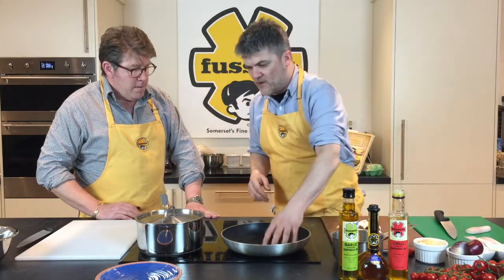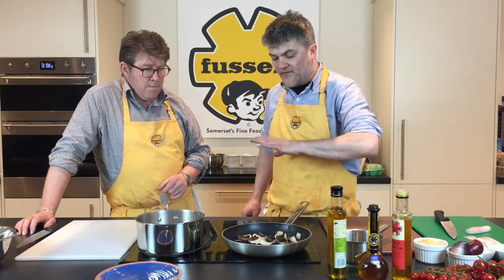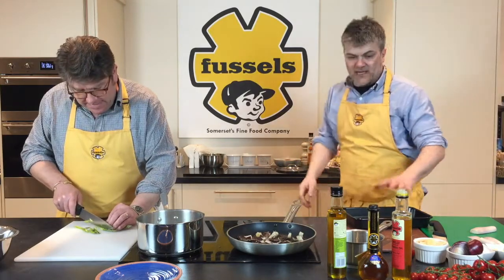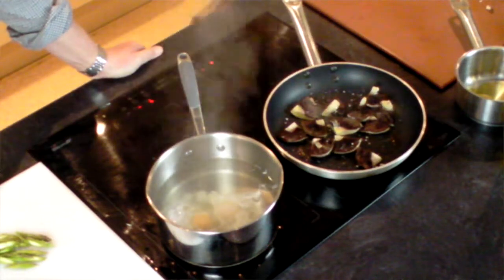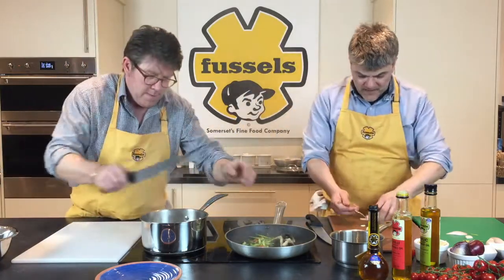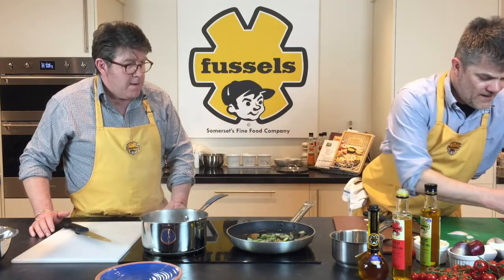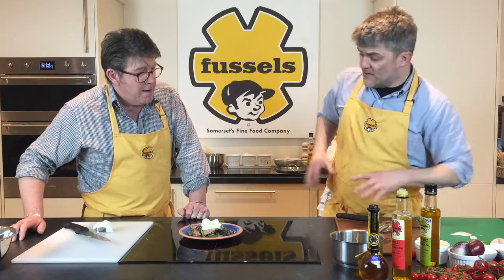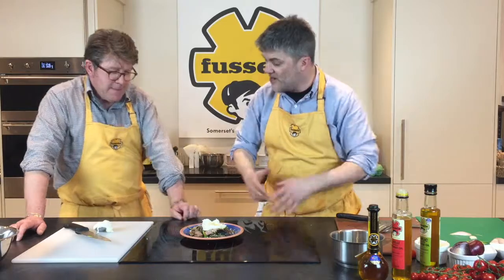Indulgent Garlic Field Mushrooms with Truffle Oil | Fussels Fine Foods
For this episode of Fussels TV, Tim and John cook up an indulgent meal using our gorgeous Truffle Oil.

 It's a simple recipe using plump field mushrooms, cooked with garlic, asparagus, shallots and most importantly Truffle Oil.